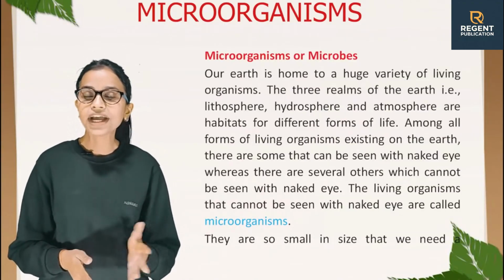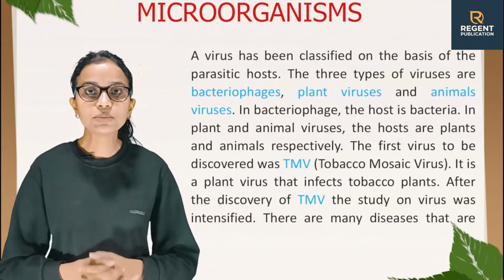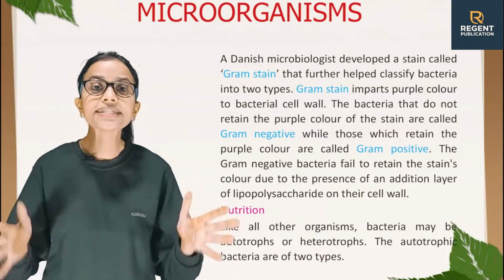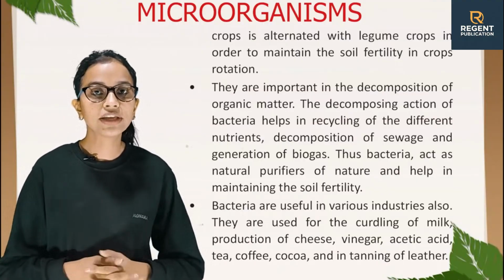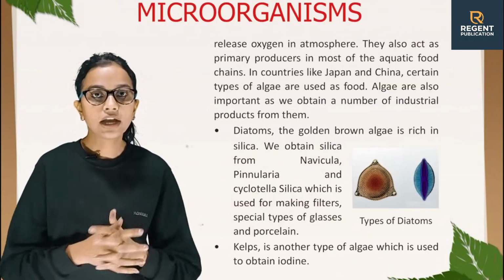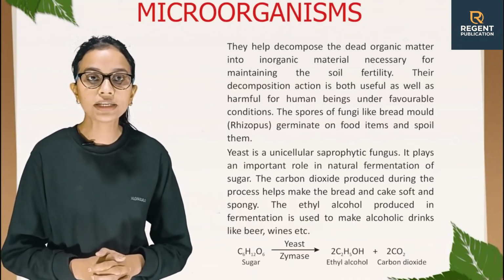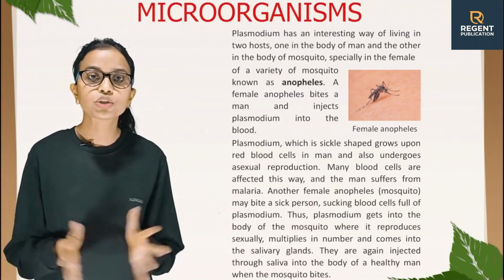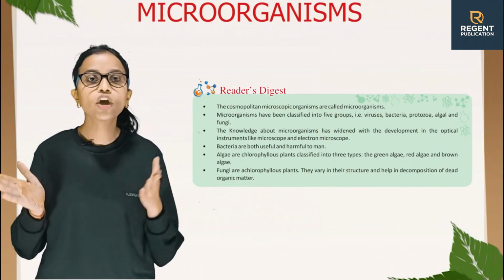REGENT PUBLICATION ESSENTAL SCIENCE CLASS 8 CHAPTER 2 MICROORGANISM